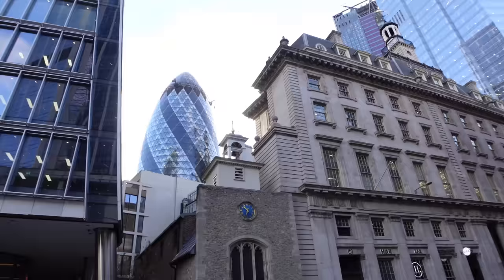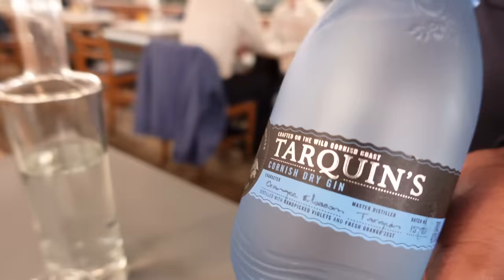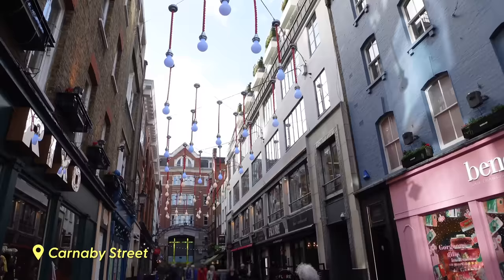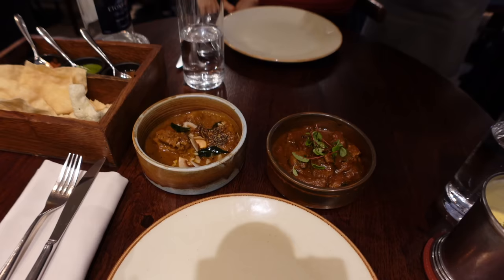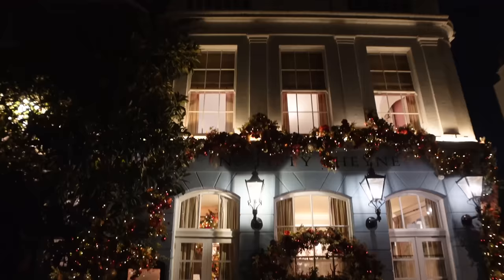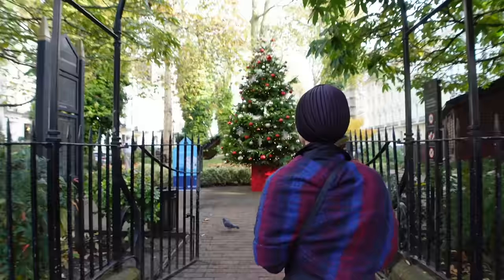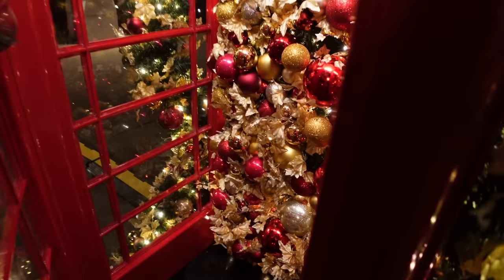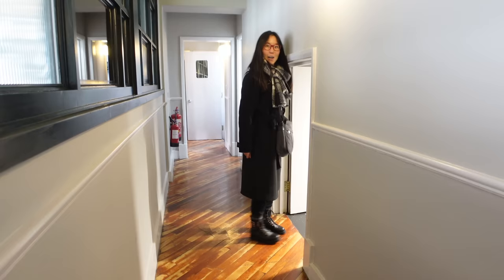48 HOURS IN LONDON! Things To Eat & Do (Indian Food, Markets & More)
London is home to historic food markets, royal parks, tasty restaurants of old and new, major shopping streets, free admission to national museums, and more. Needless to say, there is so much to eat and do in this bustling city! In this video, we’re sharing some wonderful places to eat and things to do in the span of 48 hours. From dining on a boat to Indian food near the Sherlock Holmes Museum, we’re covering quite a few neighborhoods. Hope this video gives you ideas on what to do on your trip to London! Feel free to refer to the Video Chapters below for your convenience :)

► VIDEO CHAPTERS:
0:00 Intro & Previews
0:35 Leadenhall Market
0:47 Light Breakfast: Aux Merveilleux De Fred
1:30 Walking across the London Bridge
1:43 Lunch: Borough Market
2:35 Tate Modern
2:51 Dinner on a boat: The Grand Duchess
3:45 Fish Platter with Pickled Herring
4:13 Whole Plaice with Seaweed & Mussels
4:32 Apple & Almond Galette with Creme Fraiche
5:08 The Portal to Neal’s Yard
5:20 Breakfast: 26 Grains
5:30 Turkish Fried Eggs
5:43 Porridge with Poached Quince
6:10 Shopping at Choosing Keeping
6:27 Walking around London
6:35 Berwick Street Market
6:43 Carnaby Street
6:59 Shopping: Regent Street
7:22 More Shopping: Oxford Street
7:36 Brief tour of the iconic Selfridges
8:21 Trishna: Indian Food in Marylebone Village
8:42 Papadum & Chutney
8:58 Aloo Chaat (Potato with Masala Chickpea)
9:12 Nadu Varuval (Deep Fried Crab with Tomato Chutney)
9:30 Shahi Salmon Tikka
9:51 Duck Chutney Seekh
10:09 Parade of Yums
10:53 Dessert: Fig & Cardamom Kheer
10:59 Dessert: Gulabi Badami Kulfi
12:08 Walking at Regent’s Park
13:00 15 minutes early for dinner…
13:25 Dinner: No. Fifty Cheyne
13:56 Appetizers
14:15 Wild Halibut with Chardonnay Sauce
14:28 Venison Loin & Pastilla
14:53 Pre-Dessert
15:07 Dessert: Maple Roasted Pumpkin Souffle
16:18 Last morning in London
17:14 Outtakes & Bonus Footage
22:25 My Arts & Crafts IG: @CreativeChillout
22:38 DANCE PARTY!!!

Note: This video was filmed in November 2022.

► MY ARTS & CRAFTS INSTAGRAM: @CreativeChillout